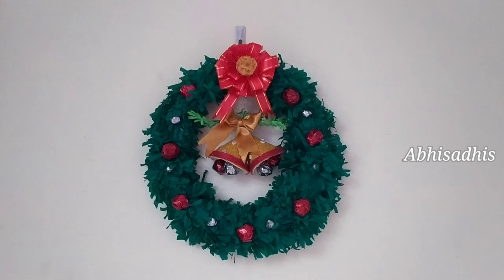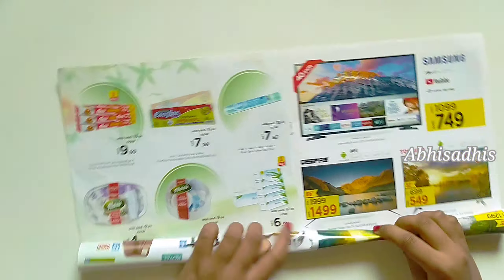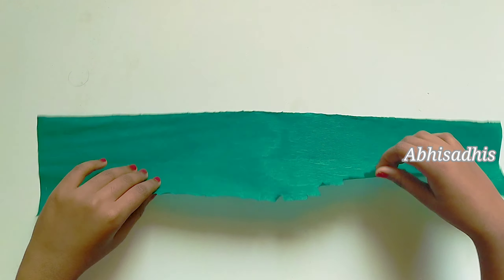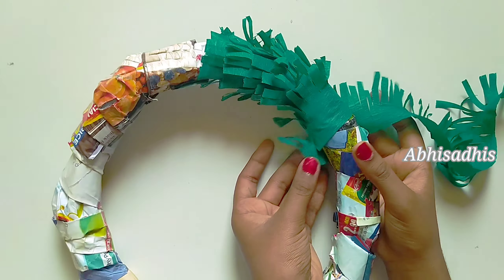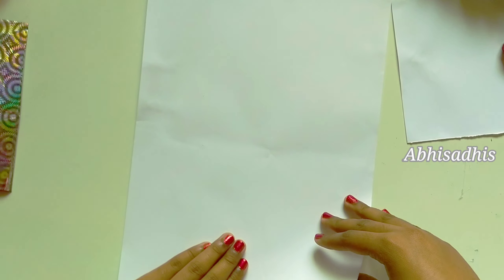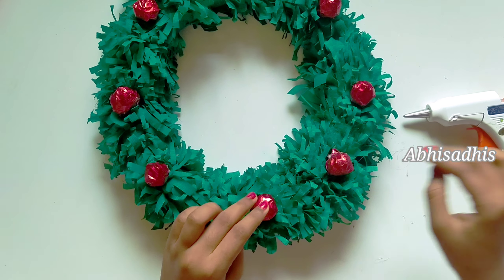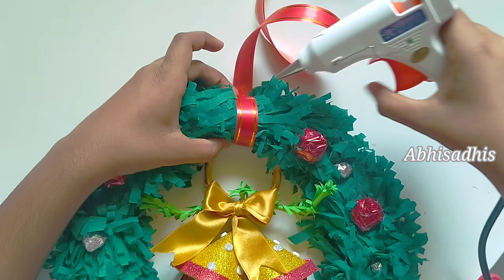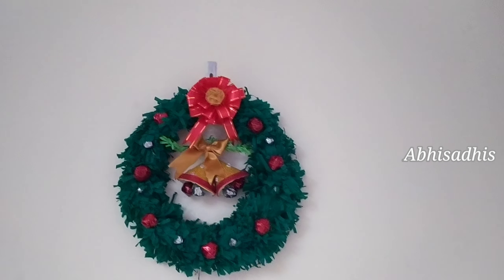CHRISTMAS WREATH|How to make Christmas wreath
Easy paper Christmas wreath making with paper.Total cost below 3 dhm.